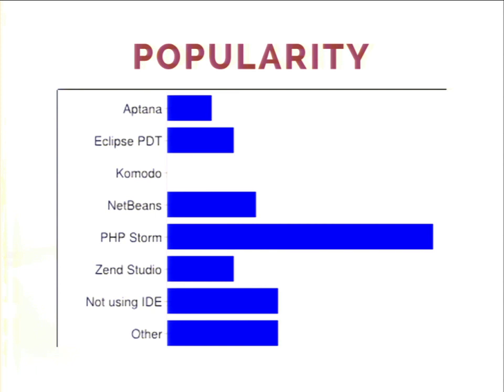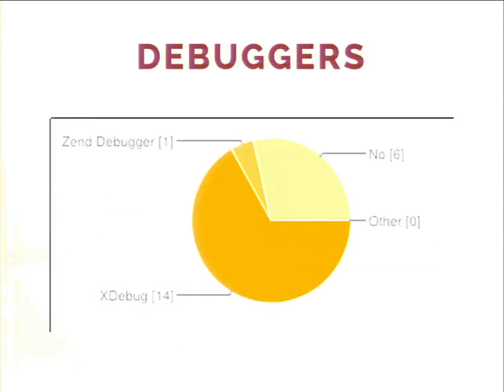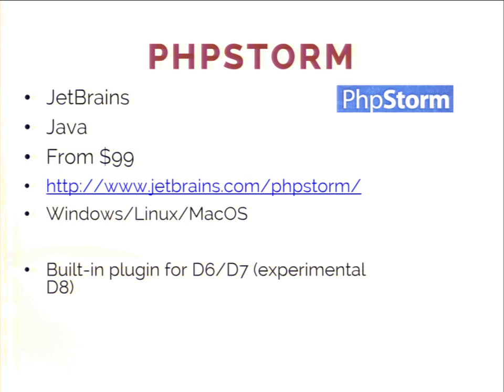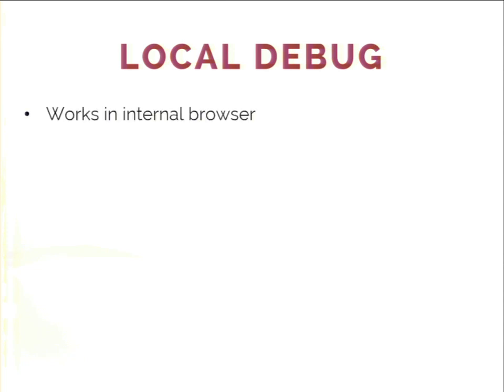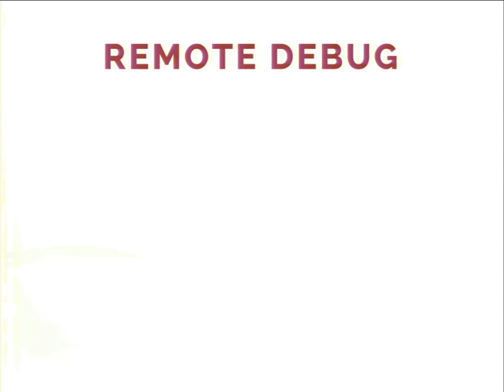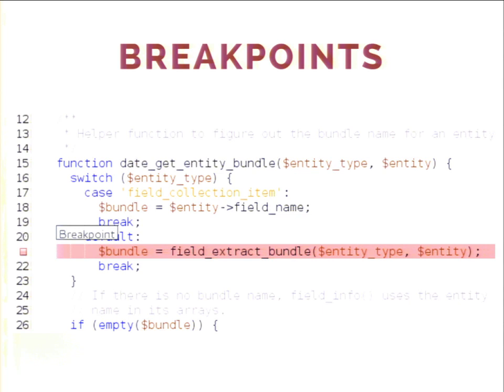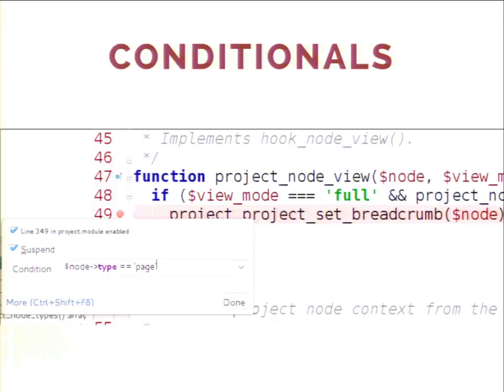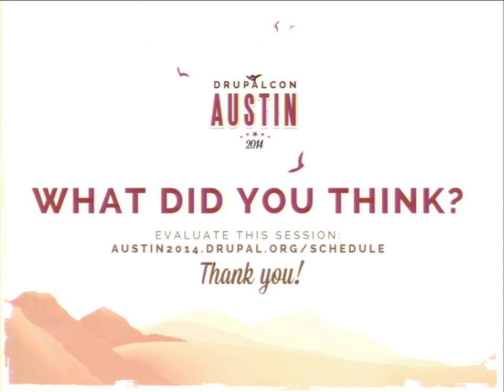DrupalCon Austin 2014: EFFECTIVE USE OF COMMON PHP IDES WITH DRUPAL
Speakers: valthebald
(This is going to be a followup of my Szeged session on the same topic)

Technically speaking, you can use any text editor for PHP and Drupal development. In practice, PHP development environments significantly increase speed and quality of development, and even help avoiding common programming mistakes.

In this session I'm going to explain how most popular PHP development environments (PHPStorm, ZendStudio/PDT, Astana) can be set up to use Drupal coding standards, work with Xdebug and Drupal for Firebug debuggers, and git.